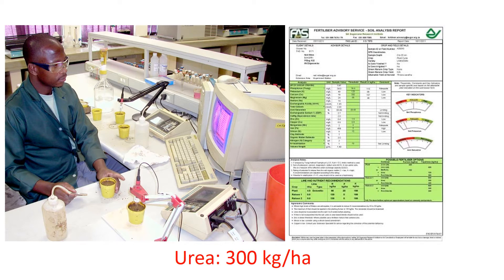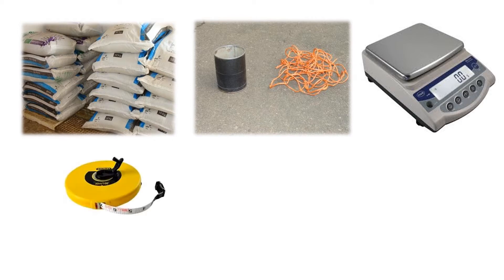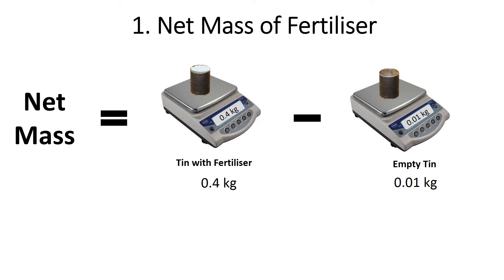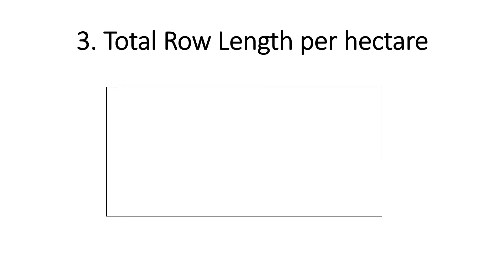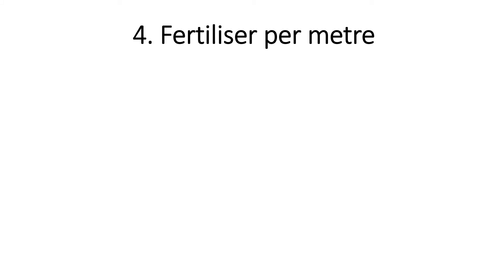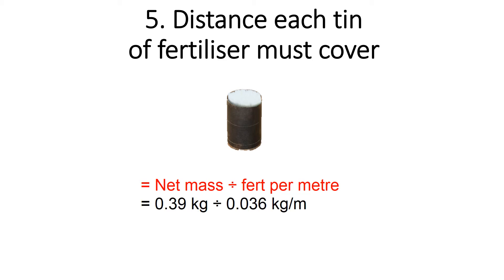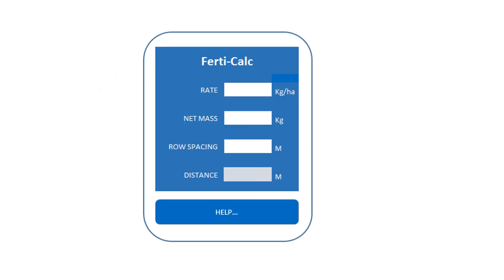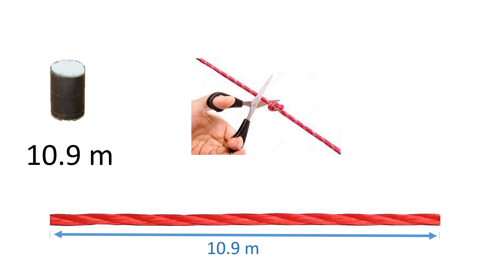Fertiliser Tin and String Calculation